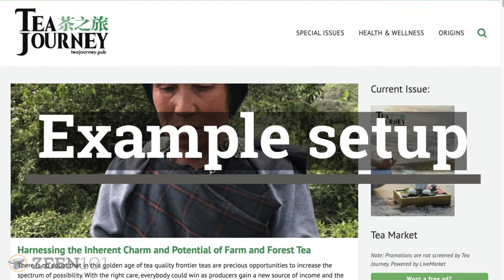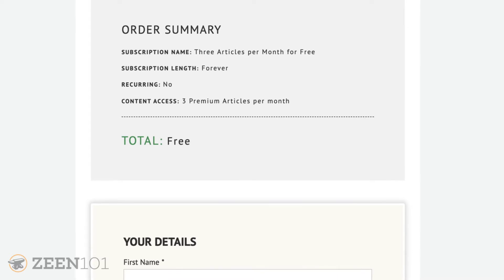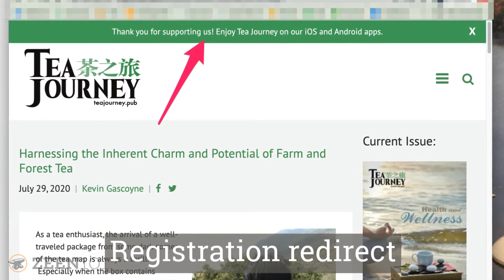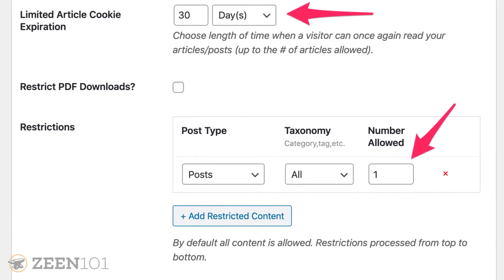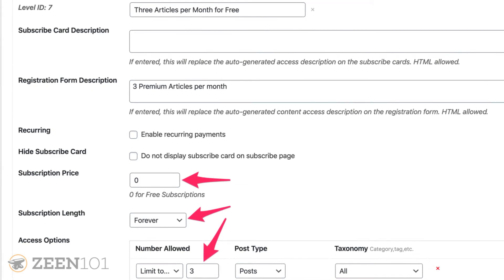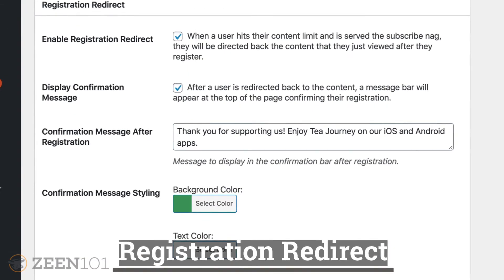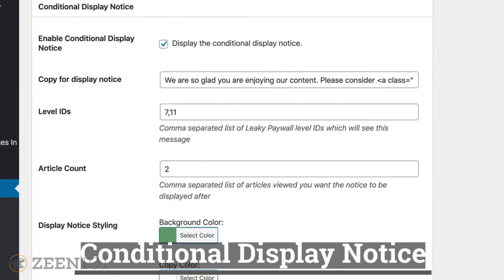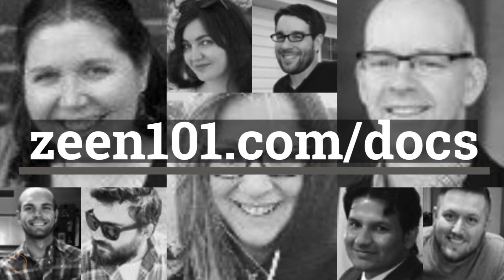How to set up a free subscription level with Leaky Paywall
How to set up a free, limited access, subscription level in order to:
1. Build your publication's email list and
2. Increase paid subscriptions